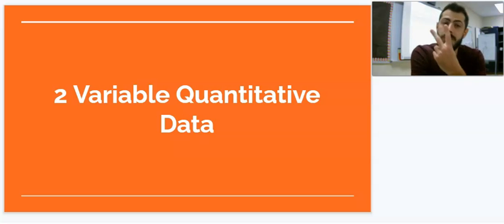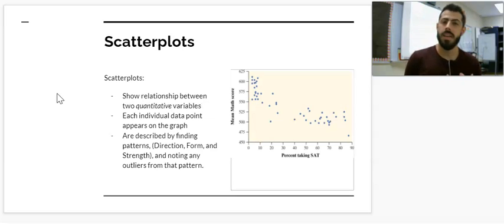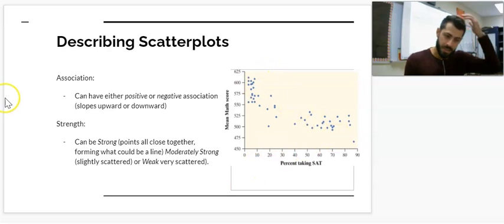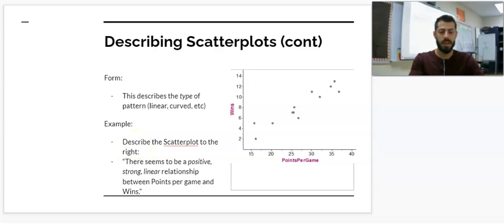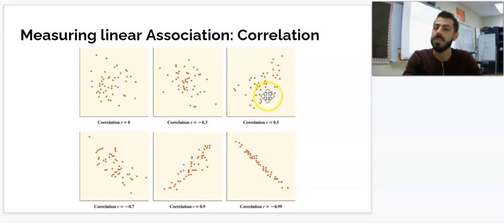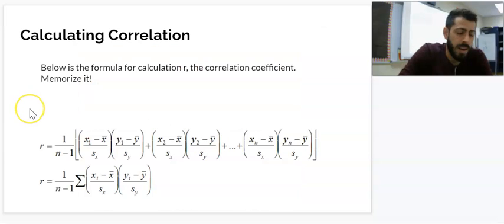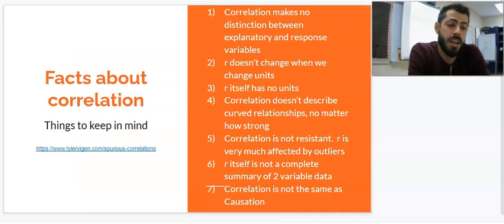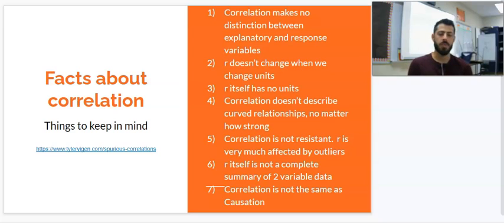Statistics 2.2 - Scatterplots and Correlation